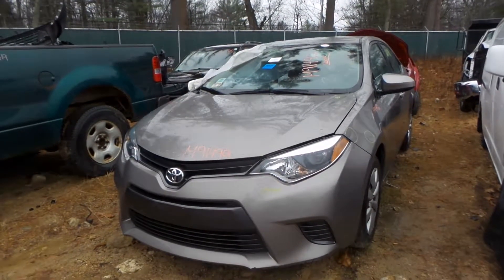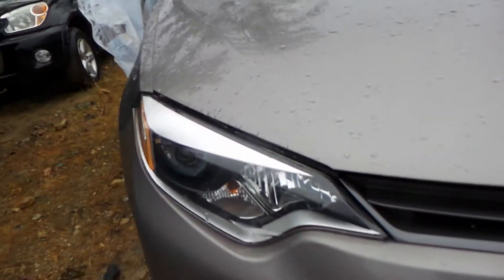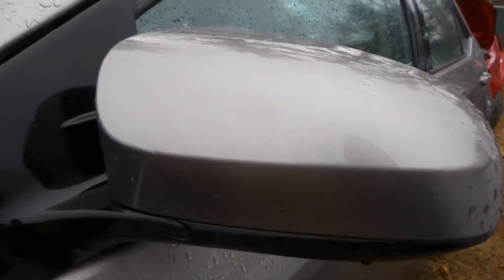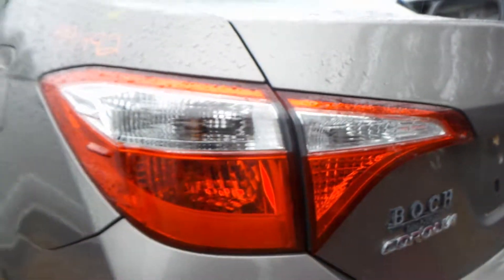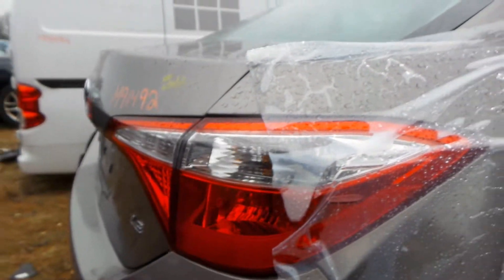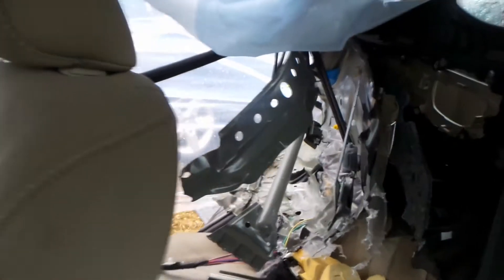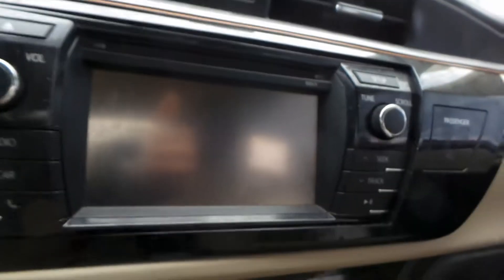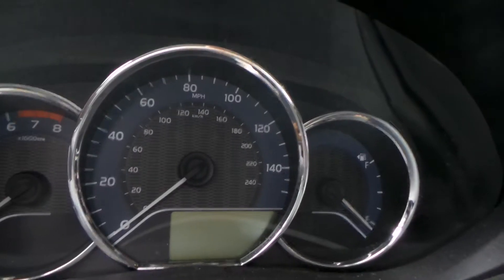PARTING OUT A 2016 TOYOTA COROLLA | STOCK # M91492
NEW ENGLAND AUTO AND TRUCK RECYCLERS IS PARTING OUT A 2016 TOYOTA COROLLA